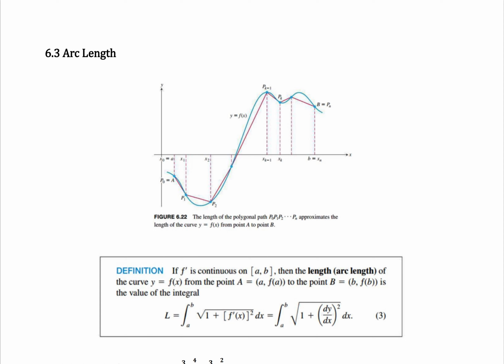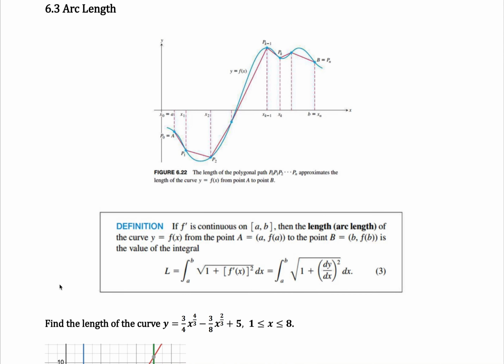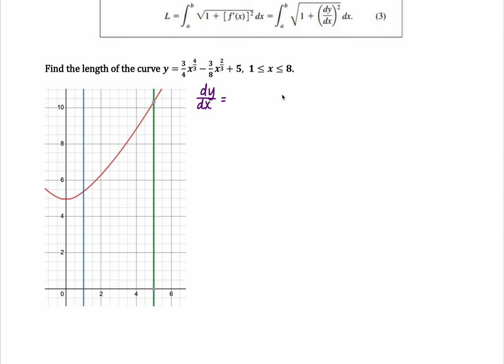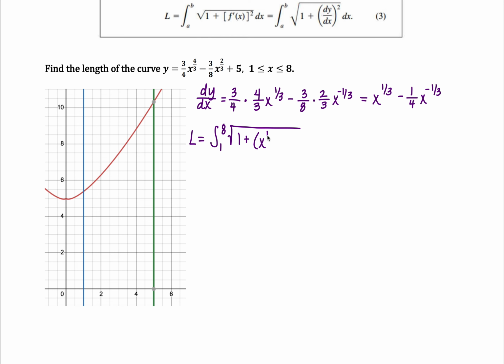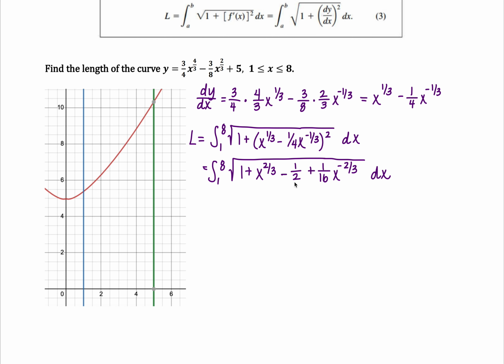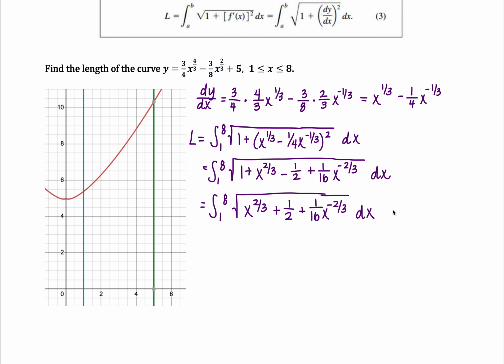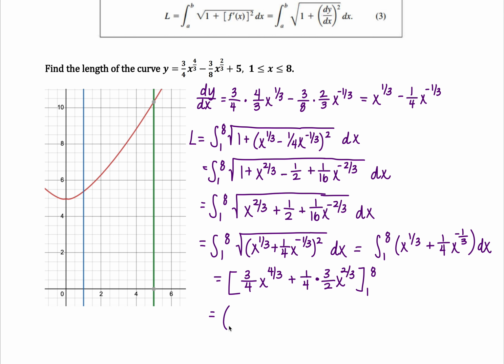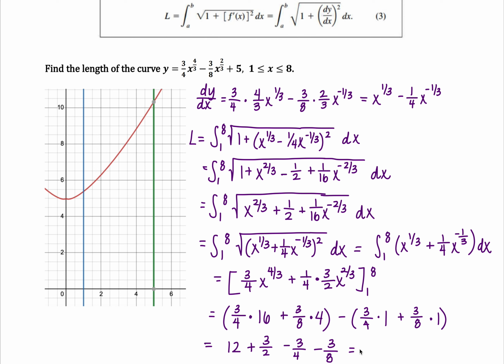6 3 Notes, Part 1